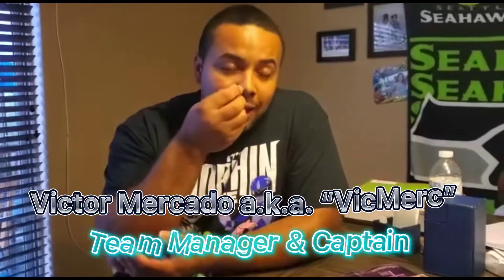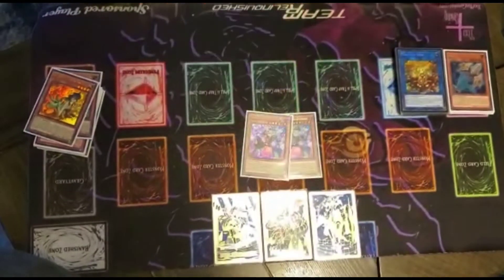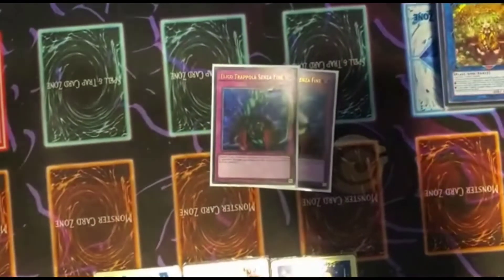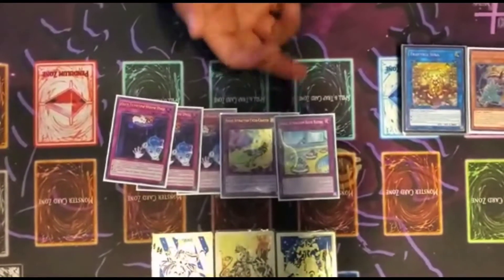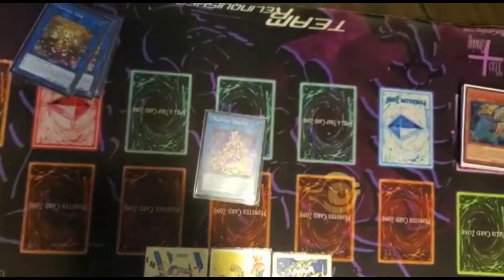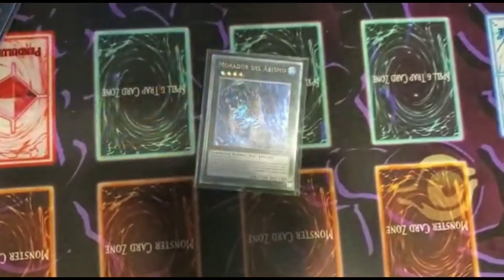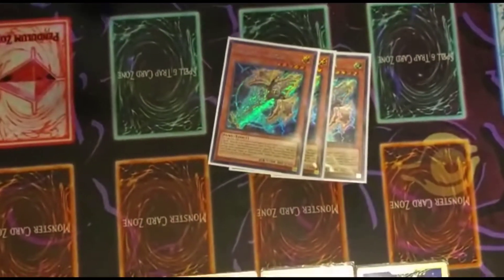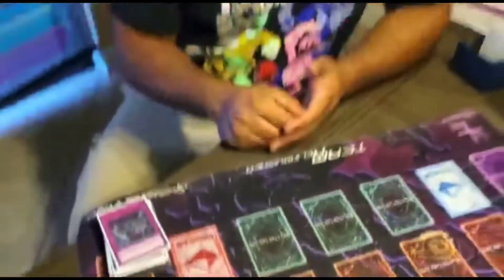Victor Mercado a.k.a. “VicMerc” Traptrix Amazement June 2021 Deck Profile